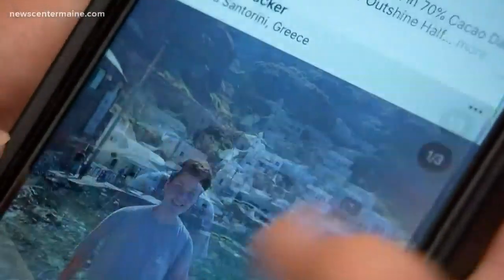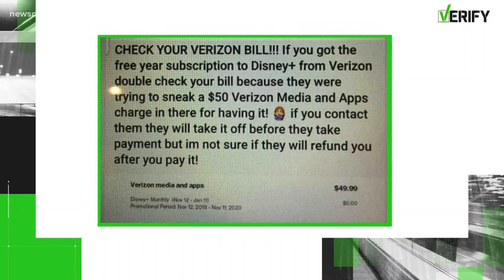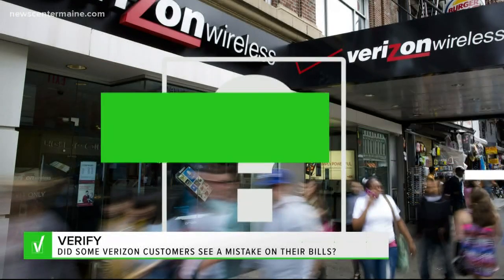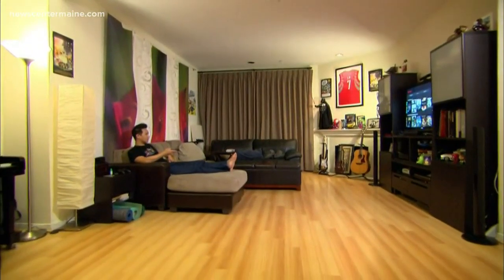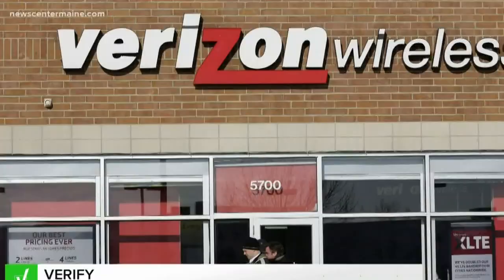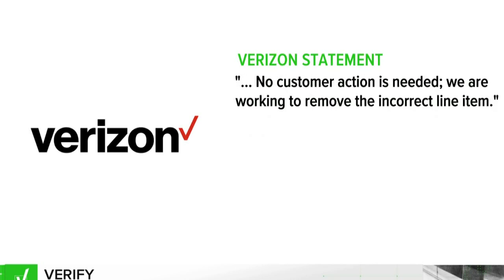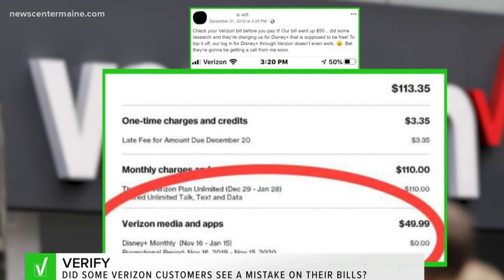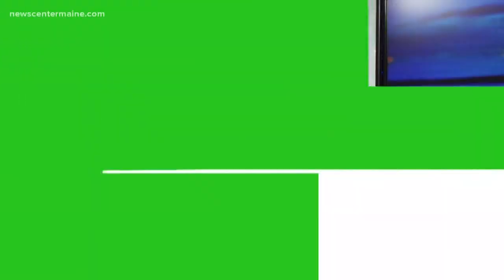VERIFY: Are some Verizon customers getting ripped off from Disney+?